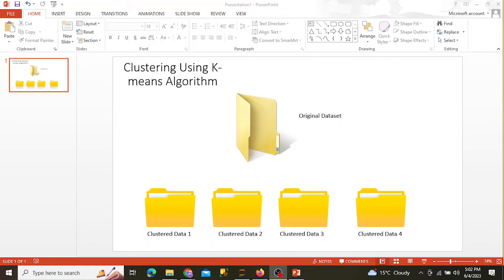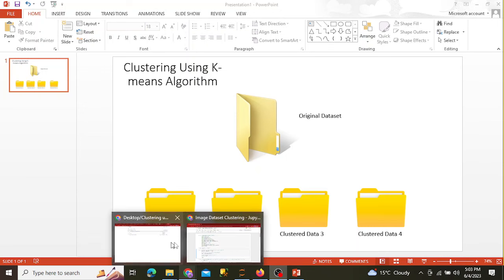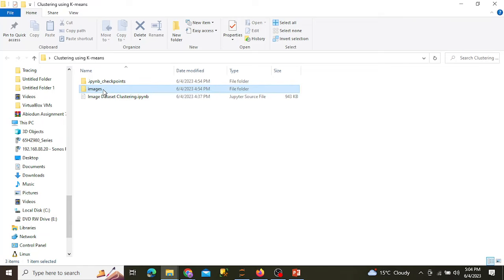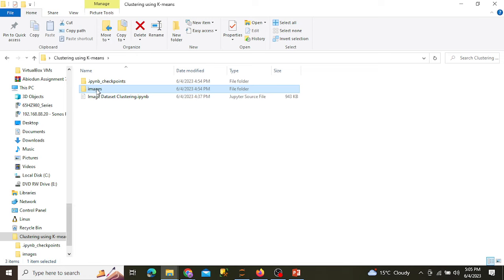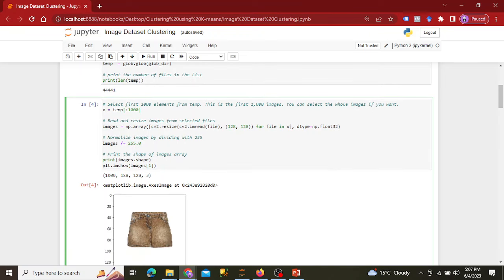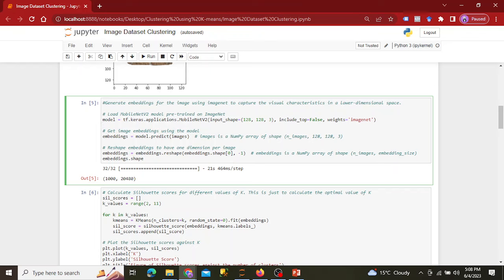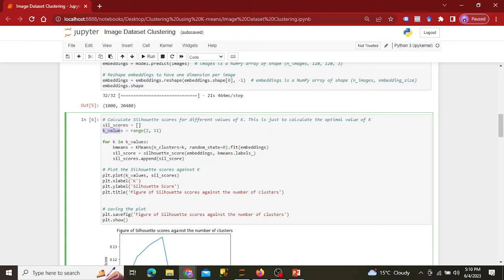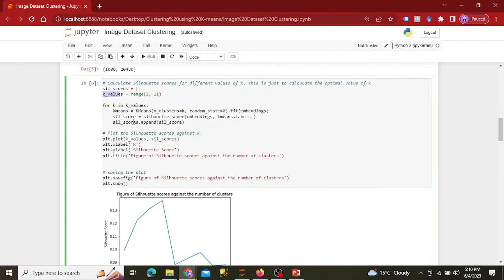K MEANS CLUSTERING WITH PRACTICAL IMPLEMENTATION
This video is about implementing a K-Means Algorithm to cluster datasets into different folders and save them on your PC.

 Here's the process:

1. Create k folders, where k is the number of clusters you have determined.
2. Iterate through each data point in your dataset.
3. Retrieve the cluster label for each data point.
4. Copy or move the data point to the corresponding folder based on its cluster label.

By following these steps, you will effectively organize the dataset into different folders based on the cluster assignments obtained from the k-means algorithm.